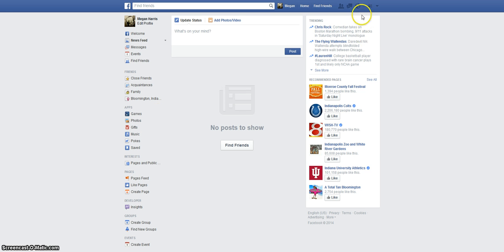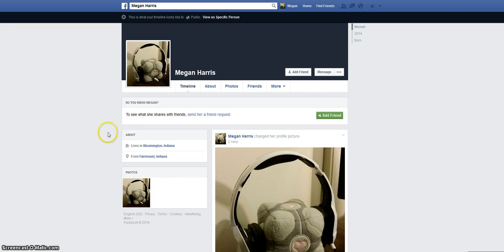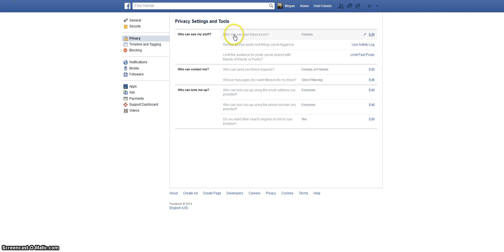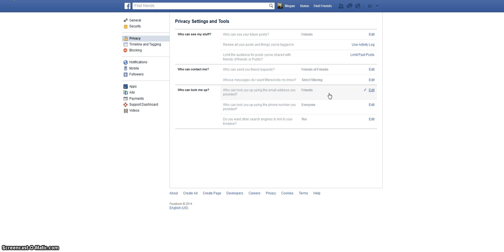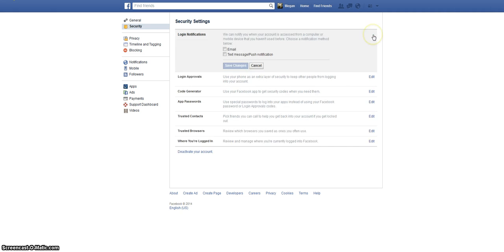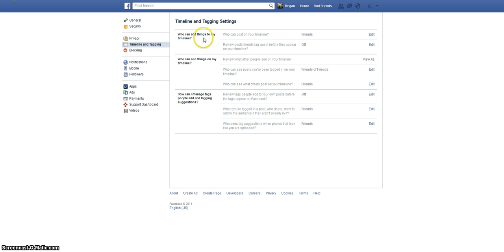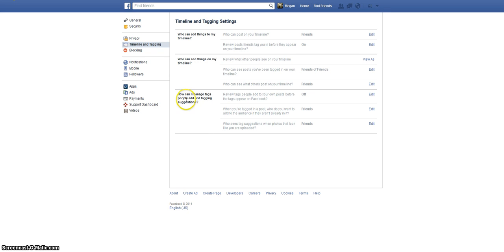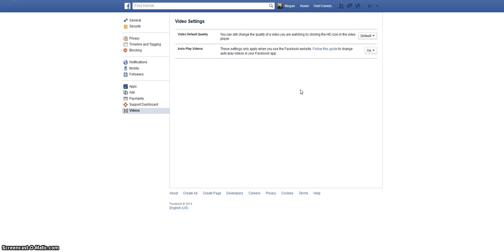Facebook Privacy Screencast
Created Fall 2014 for W200